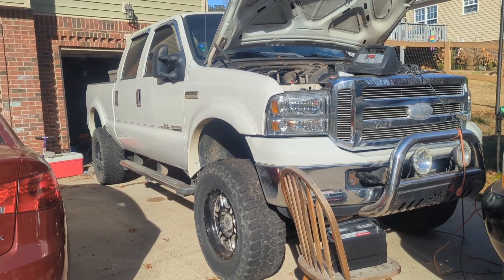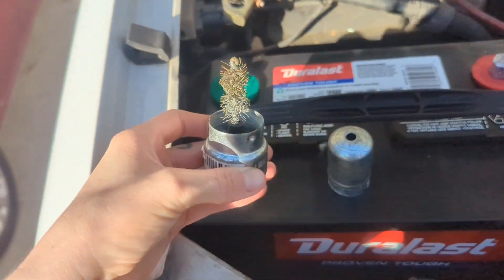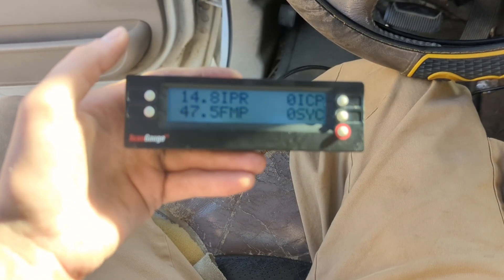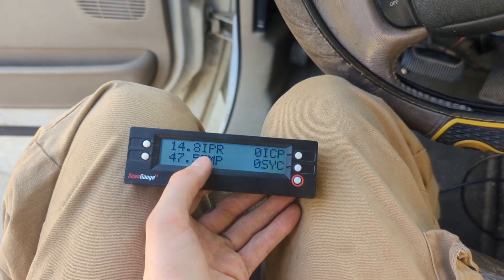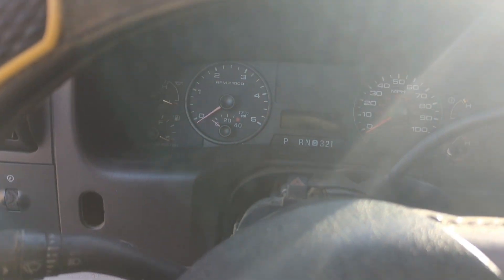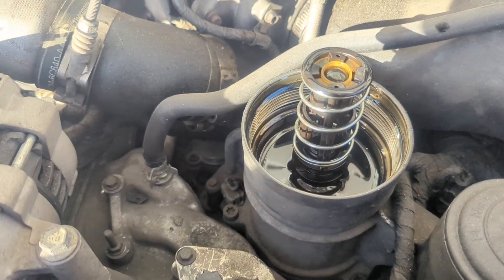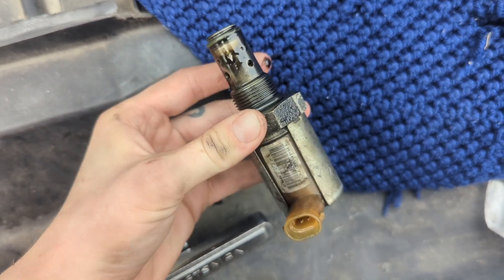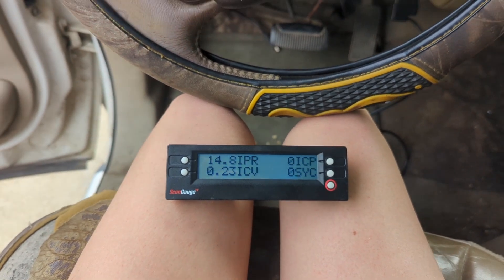SOLVED! 6.0L Crank No Start, 0 ICP, No Oil Pressure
TOOLS

IPR Motorcraft (Reman)
Off-brand IPR & Socket Set
IPR socket
IPR screen replacement
Scan Gauge 3
Starter Socket Set

If you found this video helpful and want to tip me!

Diesel Tech Ron Videos you may find helpful